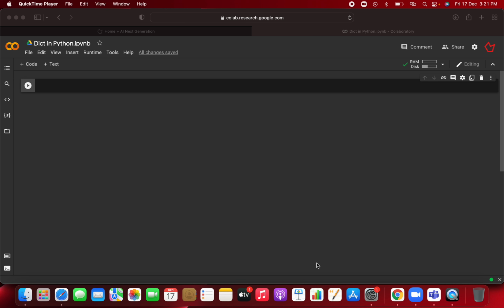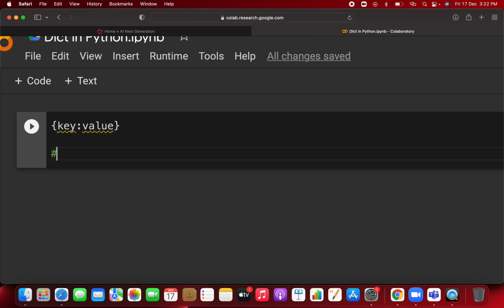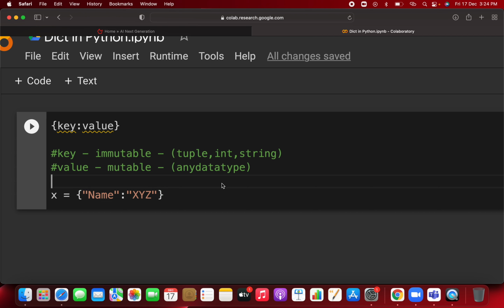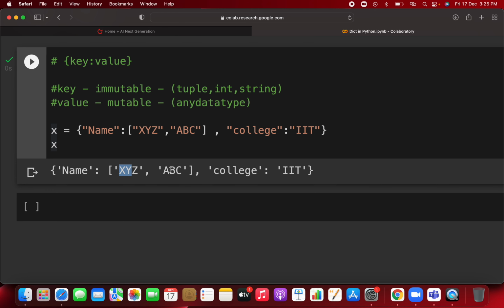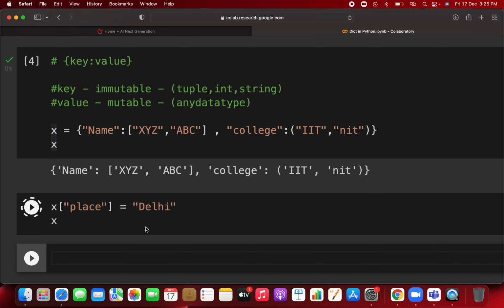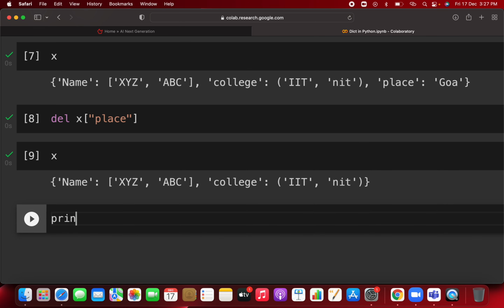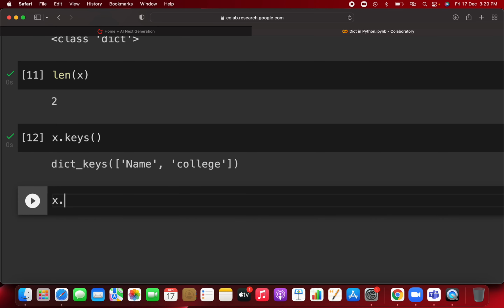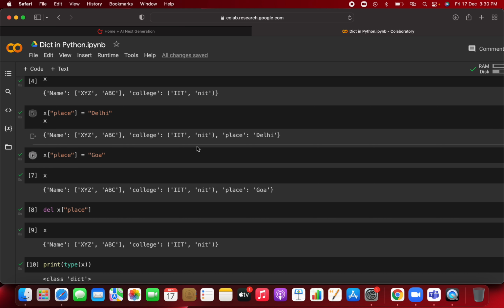Python for AI/ML 7 : Dictionaries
In this video you will learn about dictionaries in python and how to add keys and values inside the dictionaries and much more.